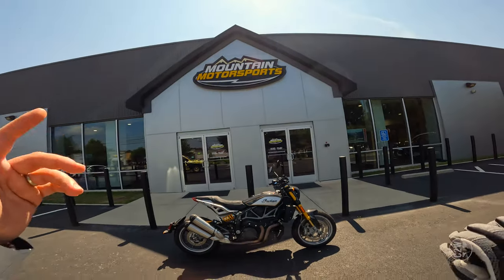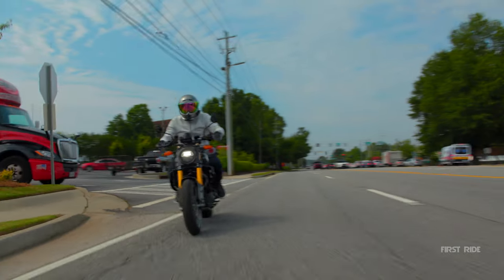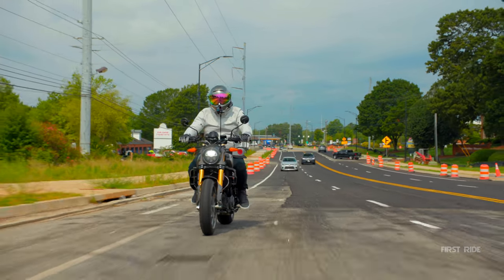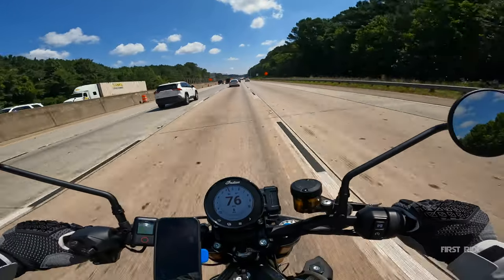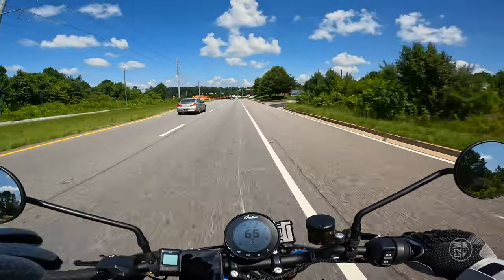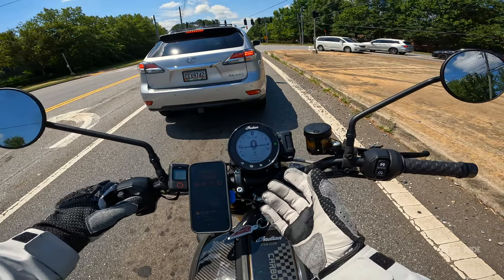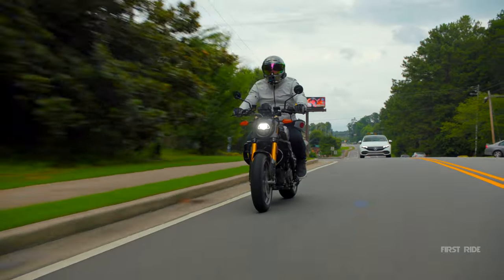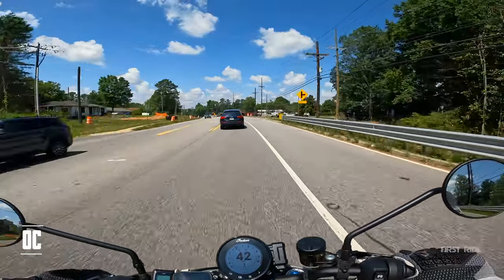2023 Indian FTR R Carbon | First Ride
If the $17k of a carbon Indian is too expensive for ya you only need $5 to win a Yamaha R6!

In this First Ride video, Chase throws a leg over Indian's new 2023 FTR Carbon. Will a naked-style motorcycle from a cruiser company be able to compete in the crazy competitive space next to bikes like the MT10sp? Let's find out on today's First Ride!

Chapters: